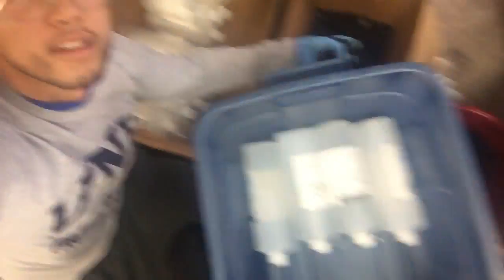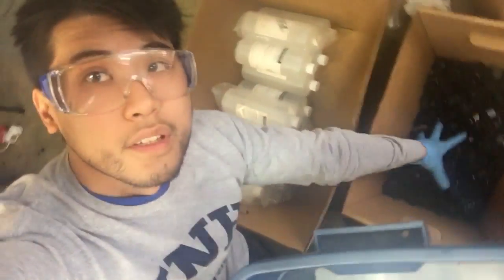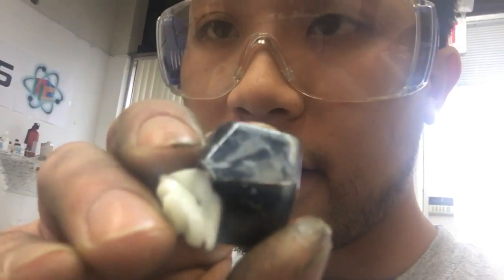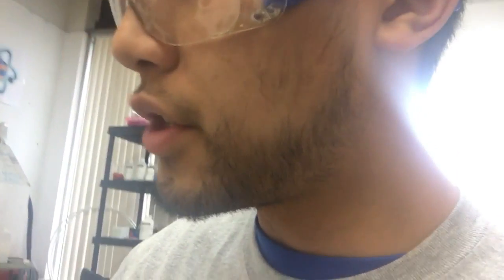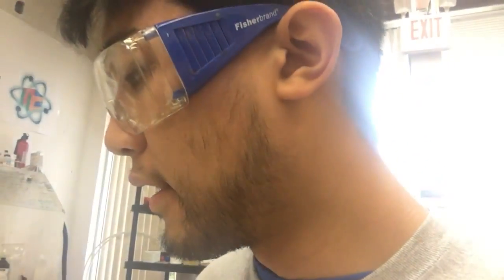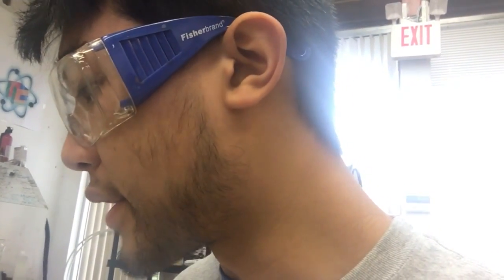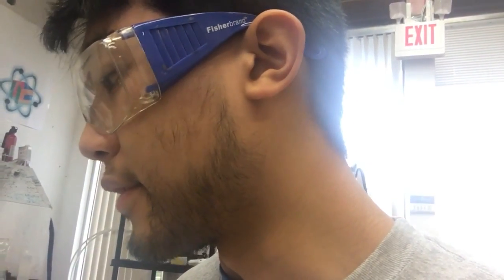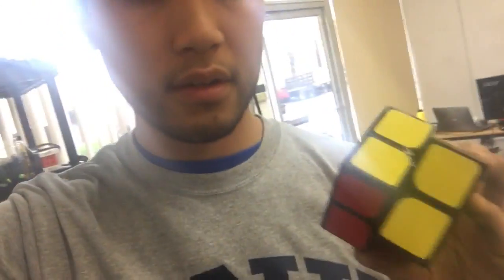Boron Treated Gans Air UM for Max Park, Project Updates, and Other Information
The reason Boron treated cubes aren't out yet is because I botched the whole first batch.
Chemistry is sometimes difficult, and I wasn't able to get consistent, replicable results.

Soooo many wasted hours went into troubleshooting the first batch, and it just kept failing on me.
I was so frustrated, but so happy when it finally worked on this Gans!

Since it's a multi-step process, I think I must have messed up one of the steps, used the wrong reagent, bad reagent, bad solvents,  bad catalyst, etc etc
The amount of things that can go wrong are huuuuuge.

I think I finally got it replicable though!!
This Gans Air UM that I made for Max Park is SICK
OH MY GOD ITS SO GOOD WOW

With this ratio and formula, I think it's good enough to make the next batch!

Win a magnetic 4x4, Illusion Chuwen M, Illusion Fangshi 2x2 M, Custom Cube, and Tailored Cube!